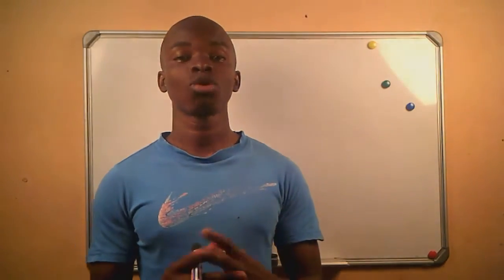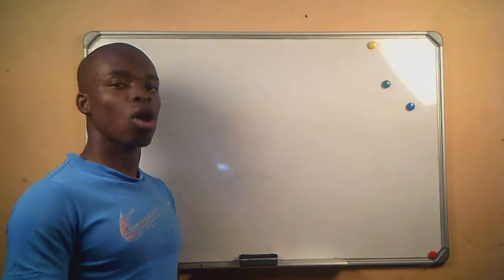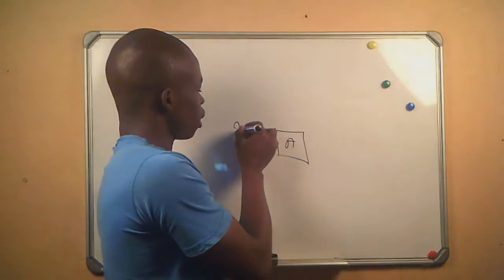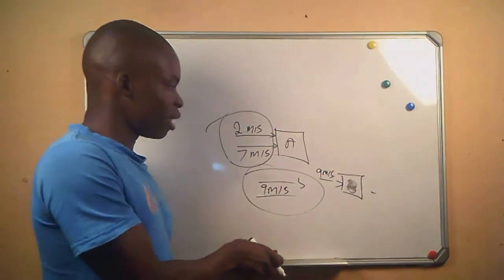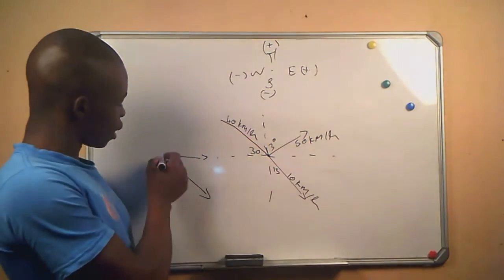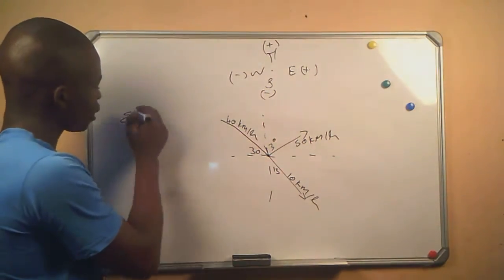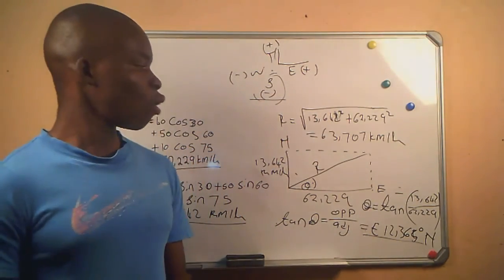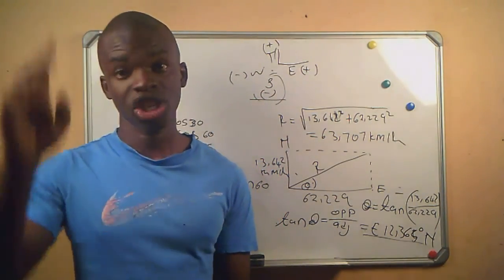KINEMATICS: resultant velocity ENGINEERING SCIENCE N4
IN THIS VIDEO WE LOOK AT RESULTANT VELOCITY. WHAT IS RESULTANT VELOCITY AND HOW TO CALCULATE RESULTANT VELOCITY FOR QUESTIONS CONCERNING VELOCITY THAT IS ACTING PARALLEL TO THE SURFACE, AND FOR VELOCITY THAT IS ACTING AT AN ANGLE.